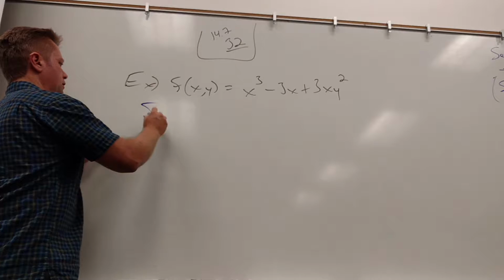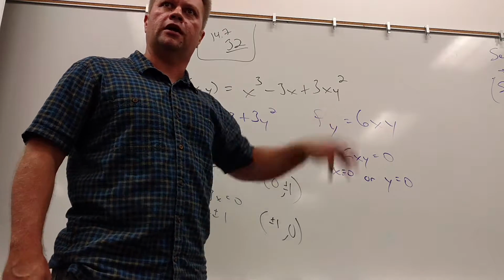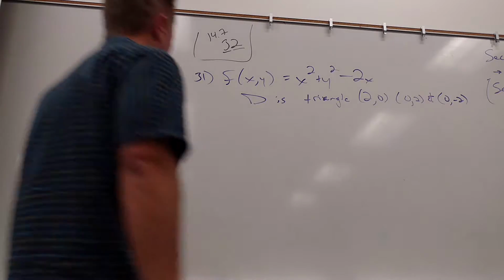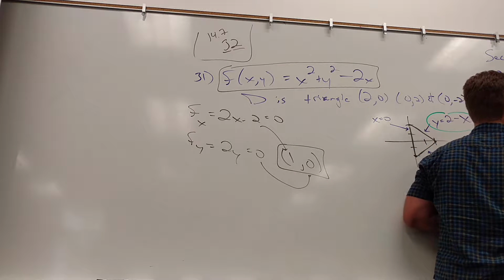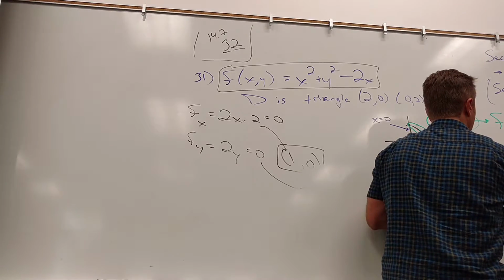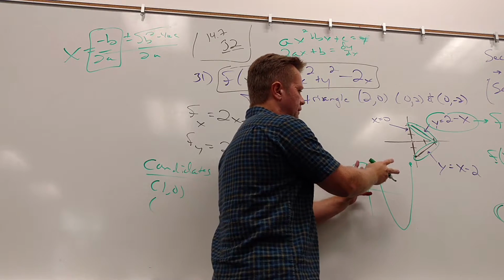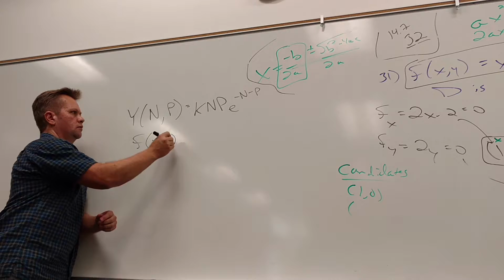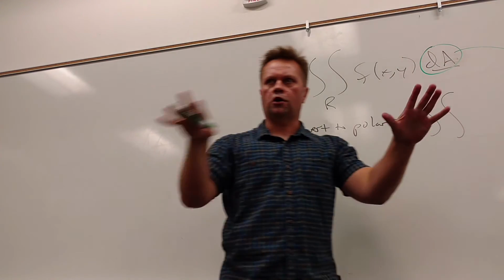Math 281, Oct 31 Lecture